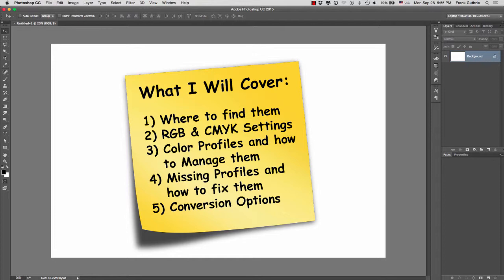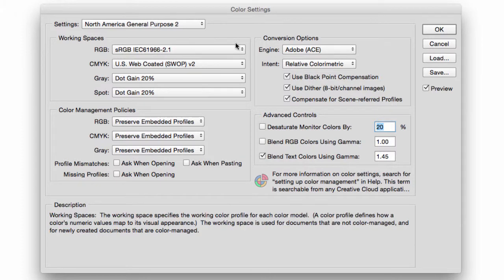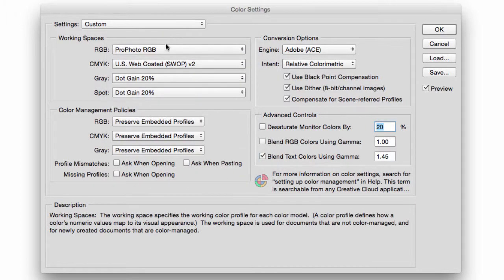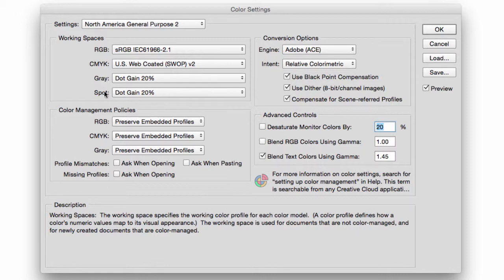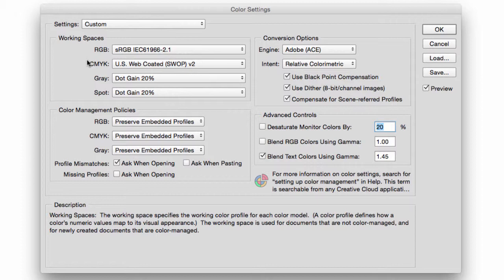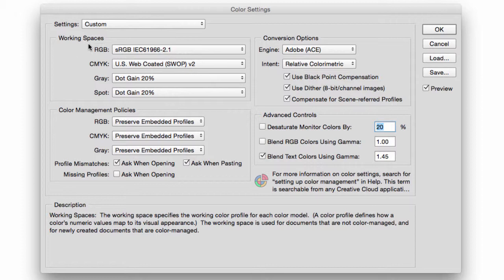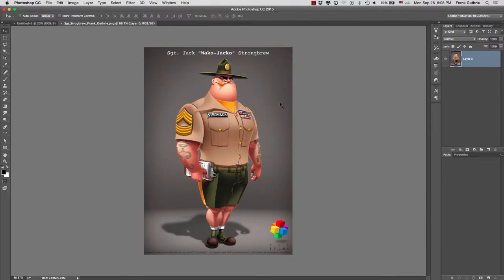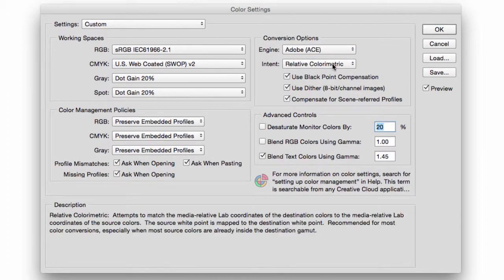DART 100 Photoshop Section: Color Settings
Learn where and how to tweak the Color Settings in Photoshop, how to setup warnings that will tell you when a file with a different Color Setting than your Working Space is opened or pasted, and understand how to assign a Color Profile to a file that has none...